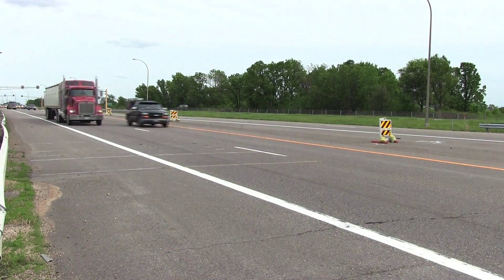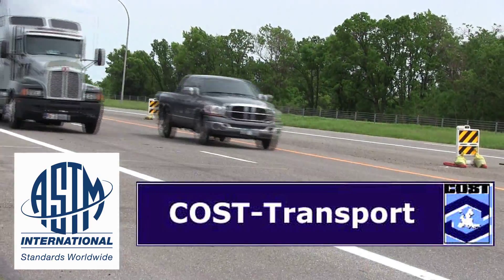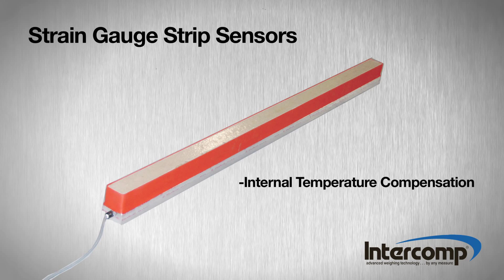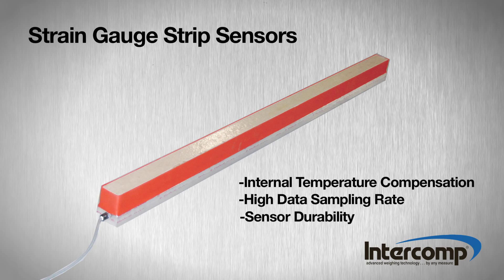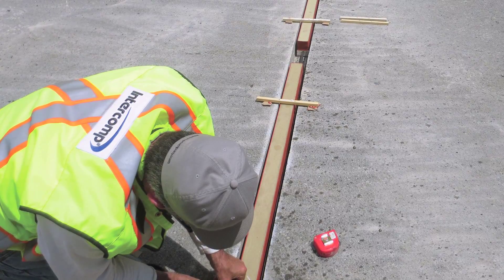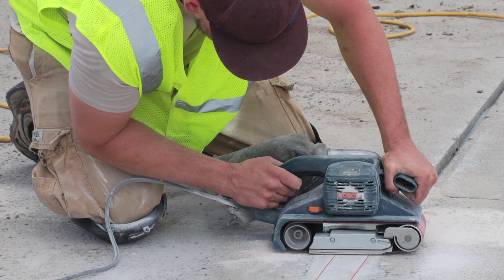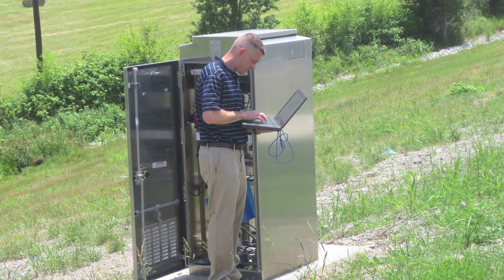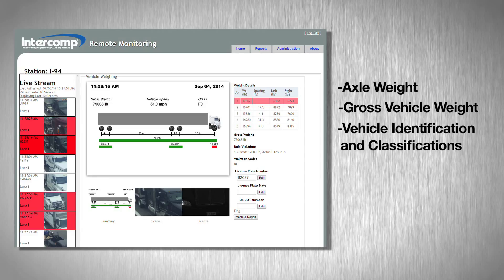Intercomp Weigh-In-Motion Strip Sensors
Intercomp has developed strain gauge strip sensors that can weigh a vehicle up to highway speeds. Installed in channels cut into the roadway surface and then grouted in within a single day, the sensors are used for a variety of weigh-in-motion applications.

for more information on Intercomp Scales.